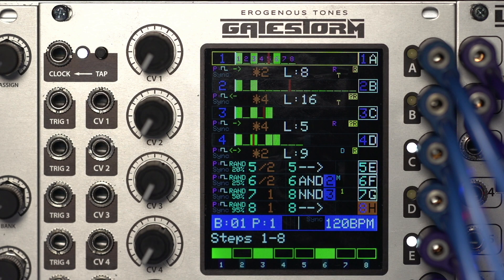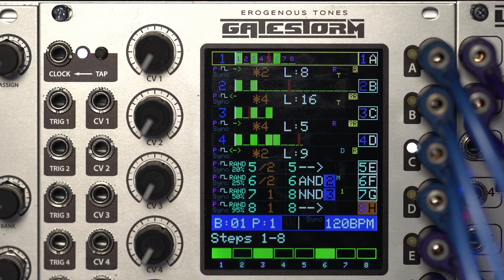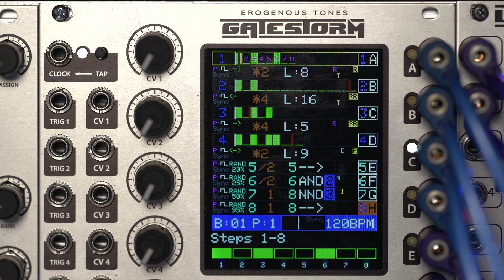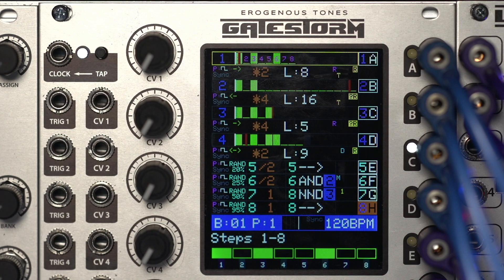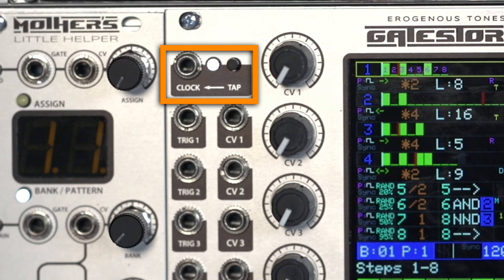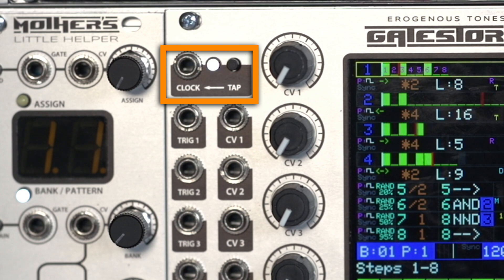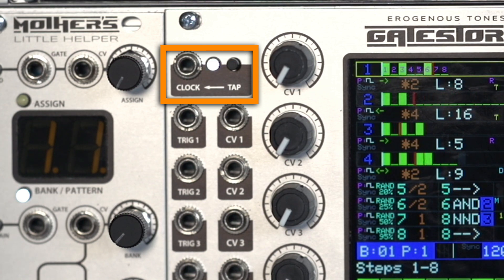GATESTORM: Introduction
First video in a series about the GateStorm eurorack module.  This video goes through an overview of some of the GateStorm functionality and provides a quick walkthrough of the GateStorm interface.